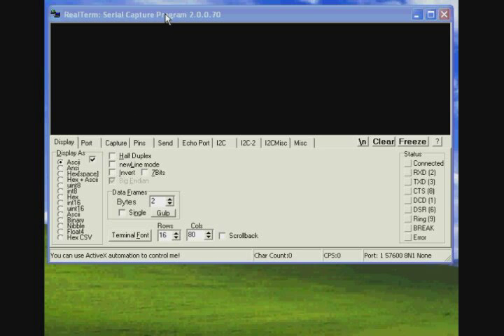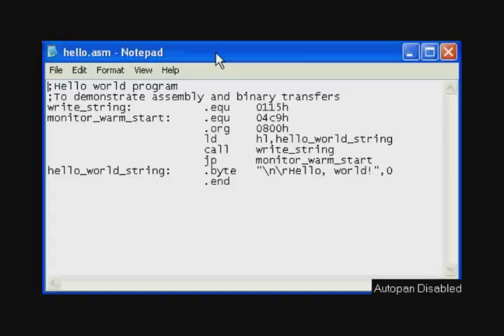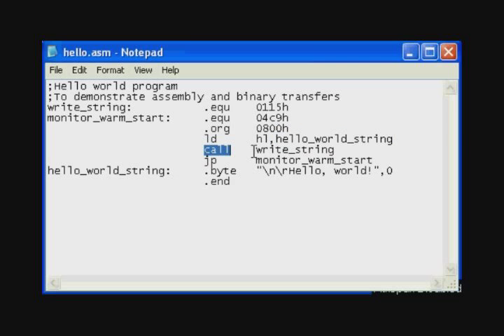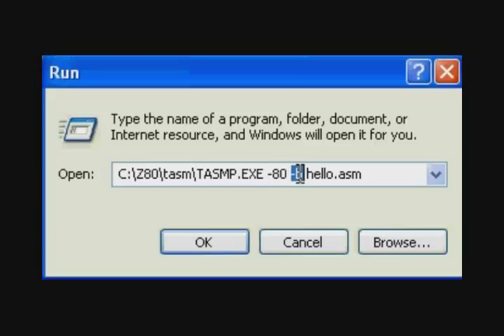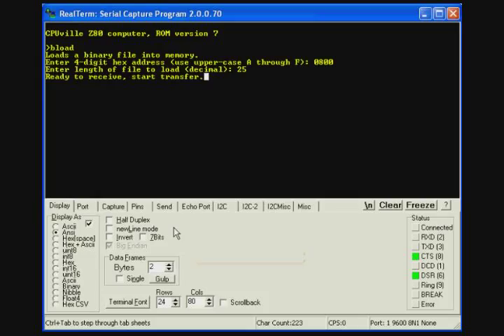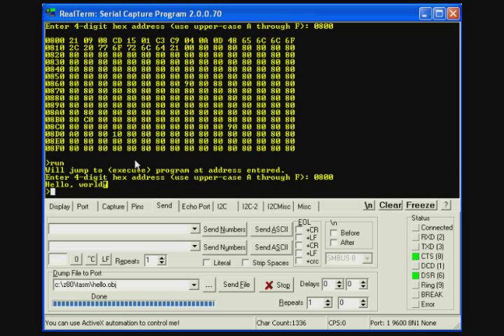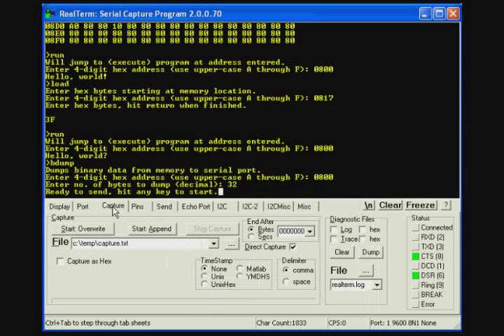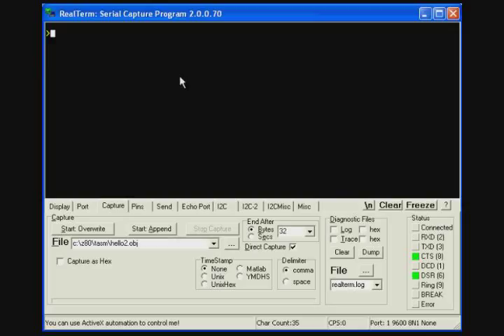Serial Interface Demo Part 4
Binary transfers between the Z80 computer and the Windows PC using RealTerm. Includes an example of program assembly. Note the program example is for a system with the v.7 ROM monitor. If you have a v.8 ROM monitor, the write_string address is 0x0018 and the monitor_warm_start address is 0x046F.